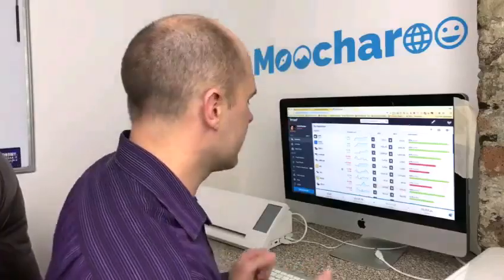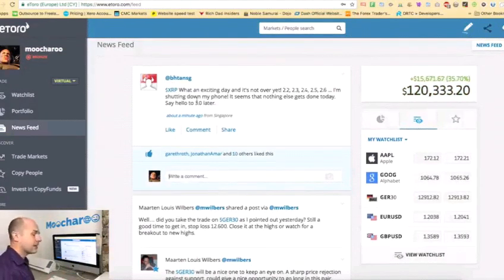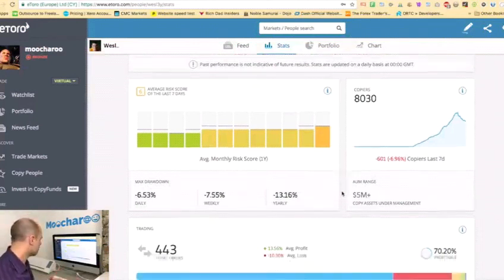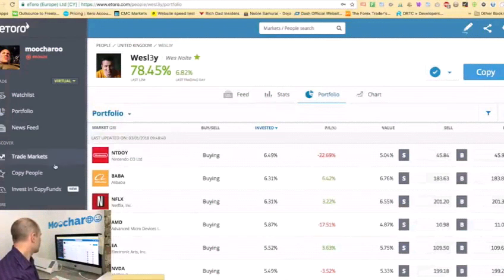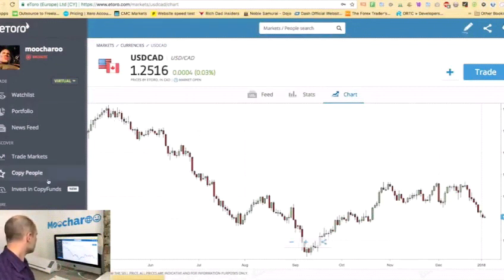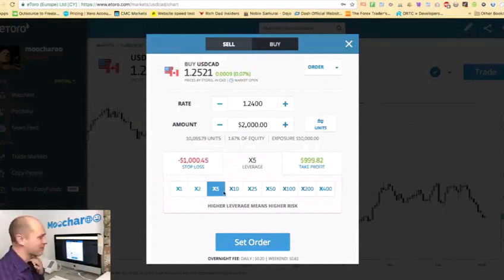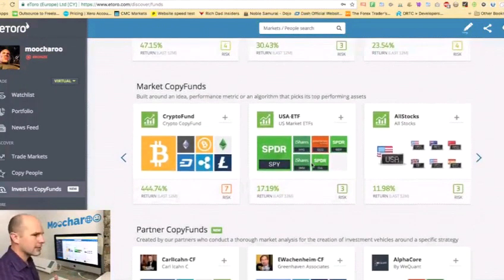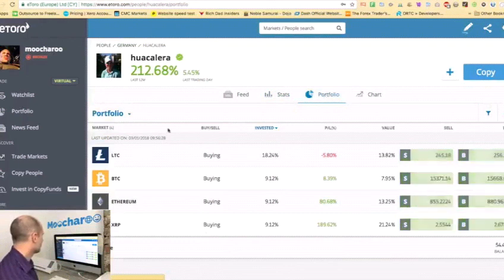How To Trade Forex For Beginners Copy Trades From The Best Traders Trading Link In Description Below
If you have any questions type it in the comments and good luck copying some of the best traders worldwide on Etoro with some of them having over 500% Return On Investment in 5 years.

Etoro is the best platform for beginners to start trading forex, crypto, stocks and more. EToro introduced the concept of social trading to the world in 2010 with the launch of their OpenBook social investment platform. With this innovative social trading platform, traders can now easily copy the trading strategies of their more successful peers without having to have a solid foundation in trading the spot forex market.

Tutorials

EToro have provided their traders with 3 ways in which they can trade the markets. They are eToro WebTrader, eToro OpenBook and eToro Mobile Trader.

EToro WebTrader is A web based powered trading platform. It provides you with all the tools that you need to analyze your trades as well as letting you synchronize with OpenBook to copy the trades of others.

EToro OpenBook is Regarded as the most popular forex social trading platform in the world, eToro OpenBook platform lets you follow the progress of other traders as well as lets you interact with them in real time and puts the power of networking into the palm of your hand. With the integrated “Copy Trader” feature, you can copy the trades of your more successful peers automatically in real time as well.

Tutorials

EToro Mobile Trader is a mobile apps where traders can now also access the power of social trading with their smartphones and mobile devices.

How To Trade Forex For Beginners Copy Trades From The Best Traders

how to use oanda trading platform.

There are many other companies out there offering forex services , but nothing can compare to the social trading that Etoro offers. Especially the fact that you can simply copy exactly what thousands of top professionals are doing and even communicate with them one on one for advice and guidance.

Fxcm trading station tutorial